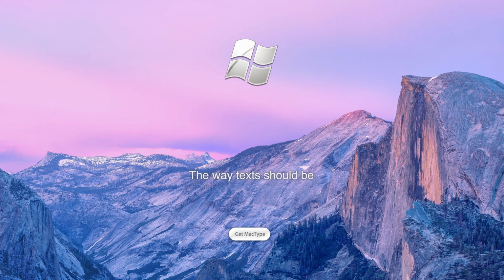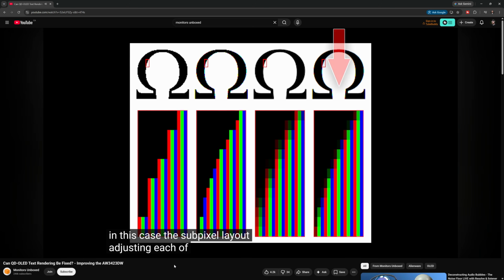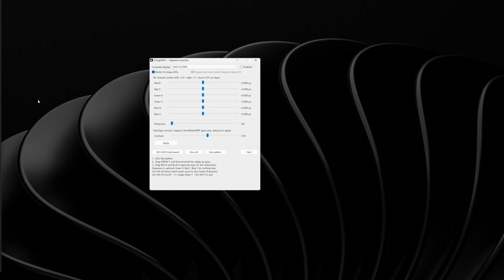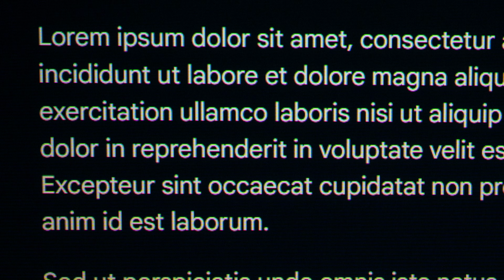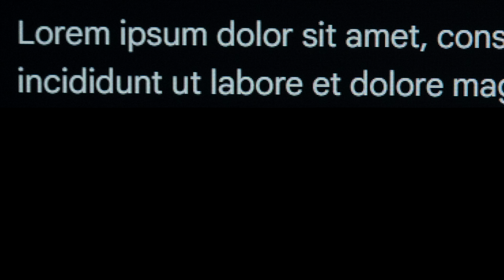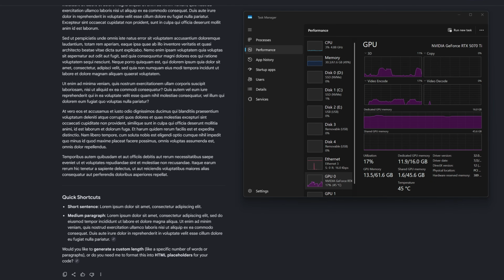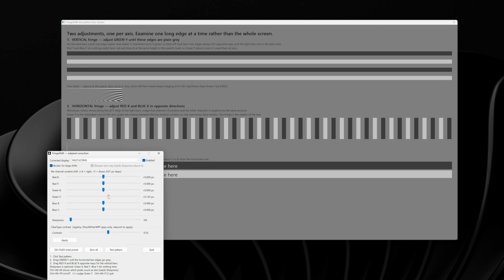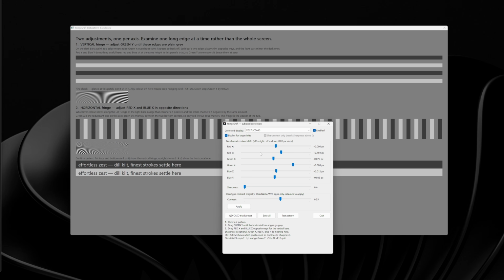How I fixed text on my QD-OLED monitor (not MacType)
I can't stand the text fringing on triangle RGB subpixel QD-OLED monitors, so I built a fix. I can now use it for my everyday setup.

UPDATED FIX IN THE WORKS

I plan to work on this to better optimize it and once I do I'll be updating this link. But for now it's already effective enough for me to enable it for my everyday use.